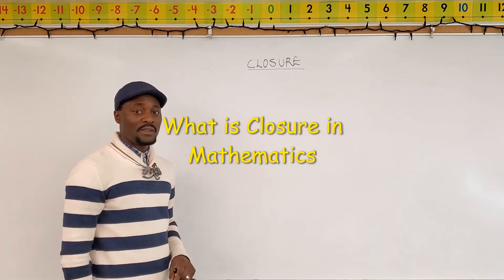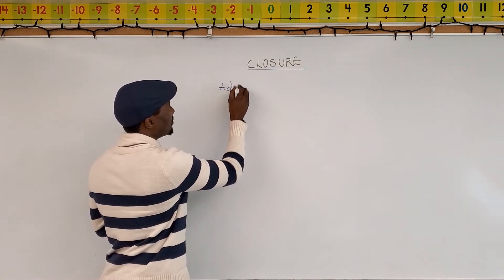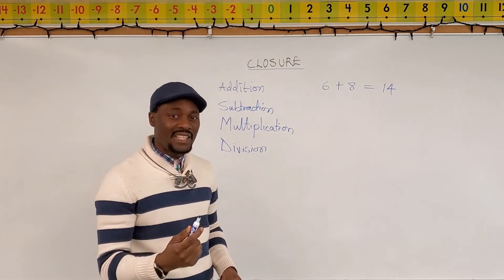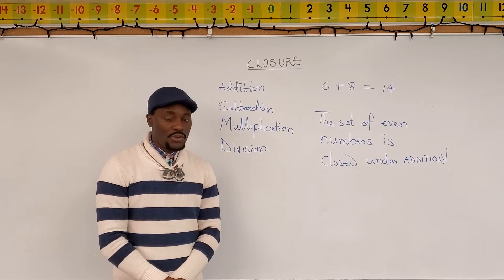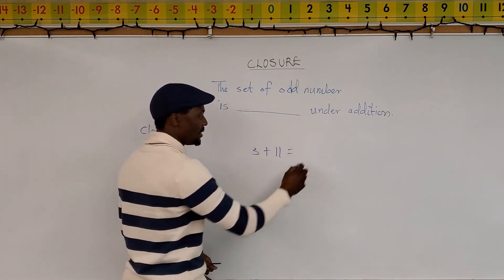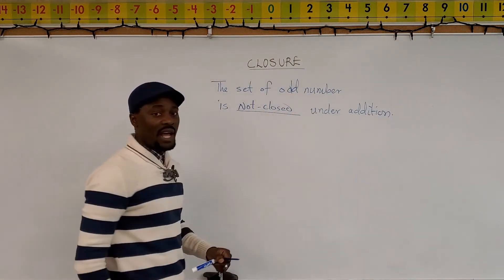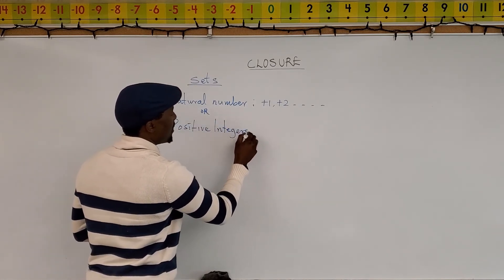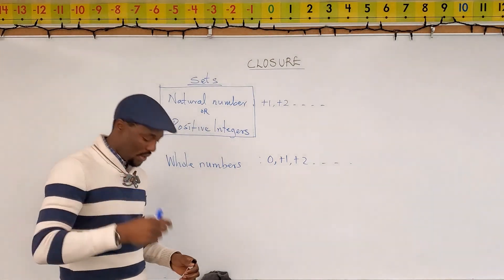What is Closure in Mathematics?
This concept explains the meaning of the term CLOSURE in mathematics.
A set is said to be closed under a given operation if the result of such operation will always produce a number in the given set.